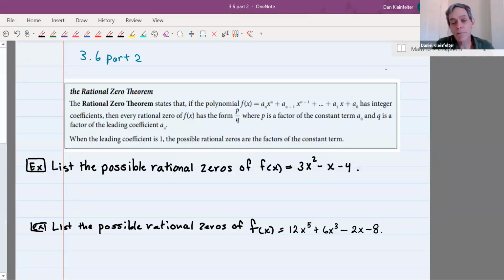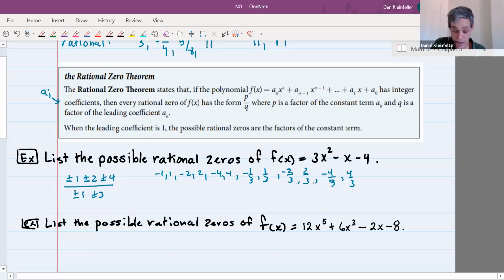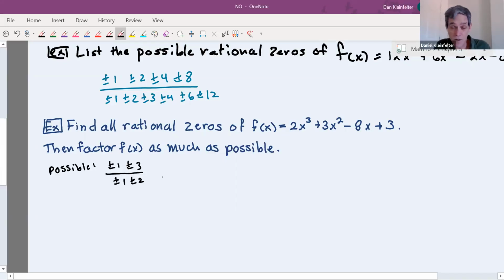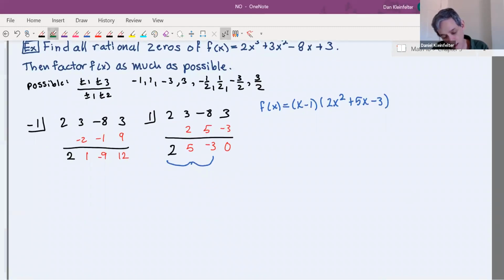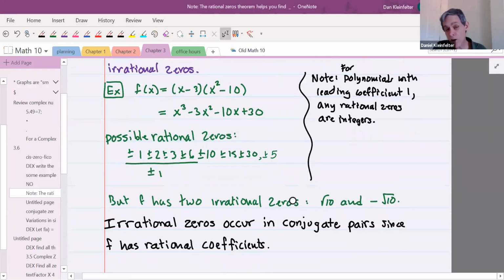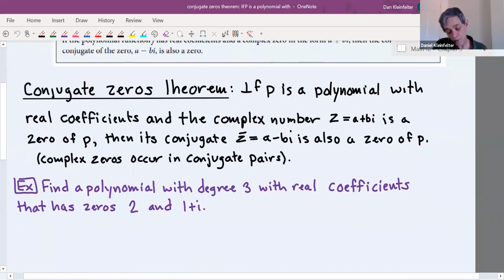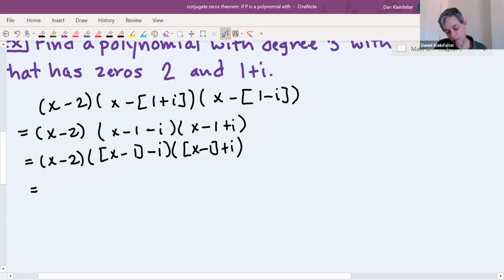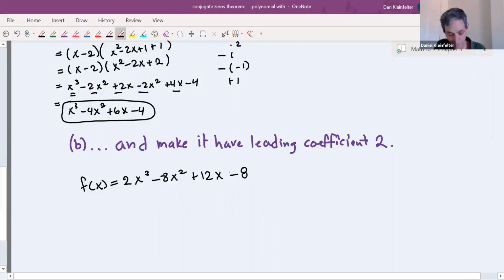M10 3.6a Zeros of Polynomial Functions, Part 2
The second part of the first part (sorry) of the section on polynomial zeros.